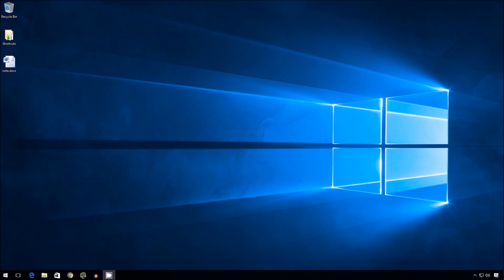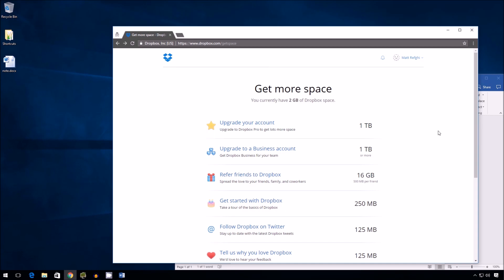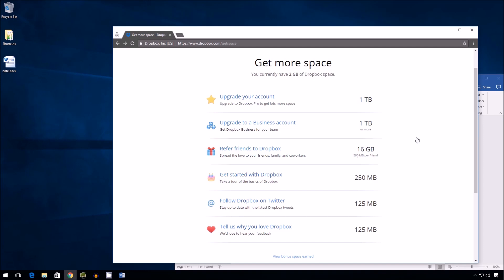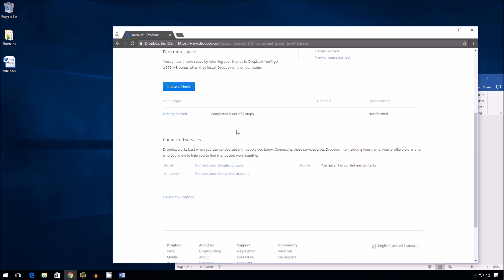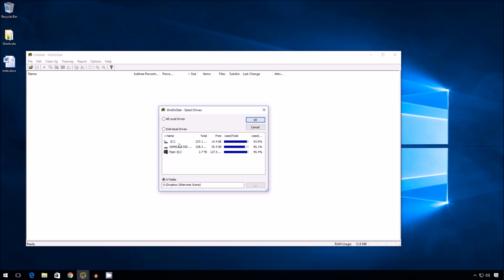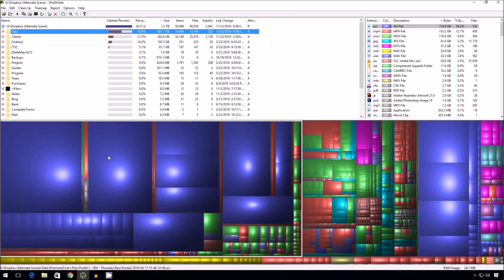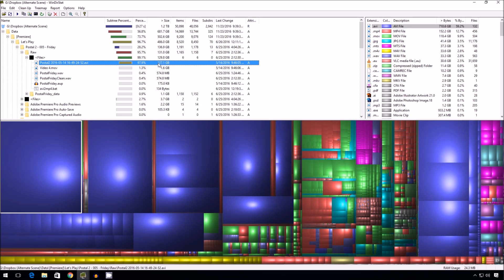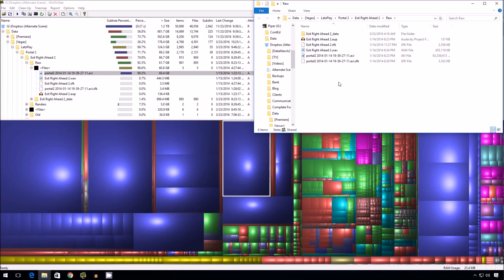How to Free Up Space In Dropbox (What to Do When Your Dropbox is Full)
Dropbox "Get Space" page: (make sure you log in first)